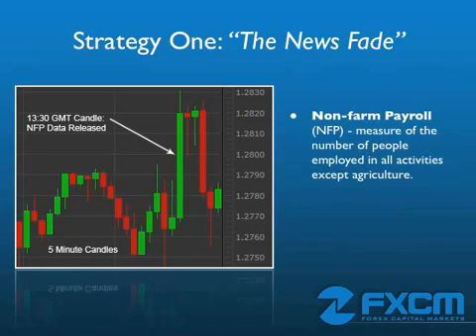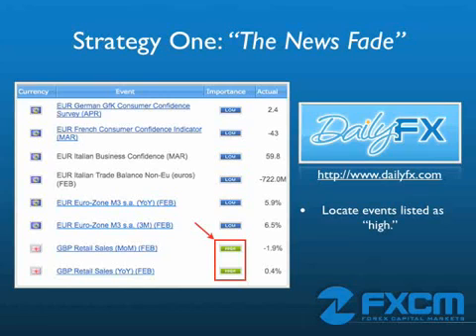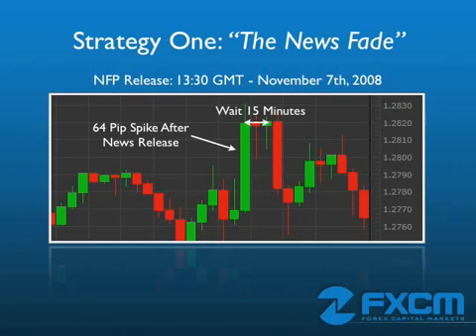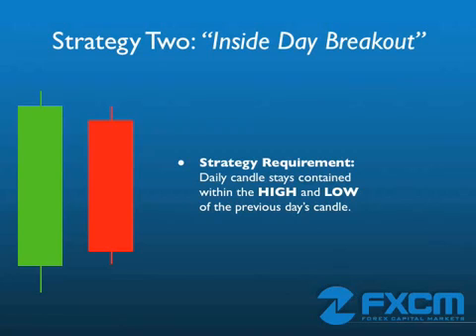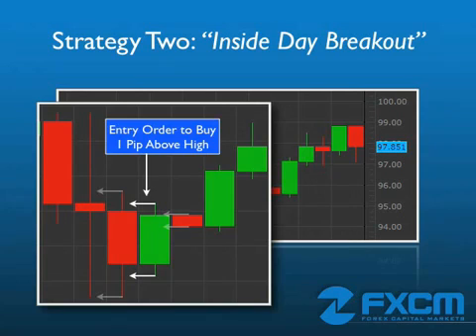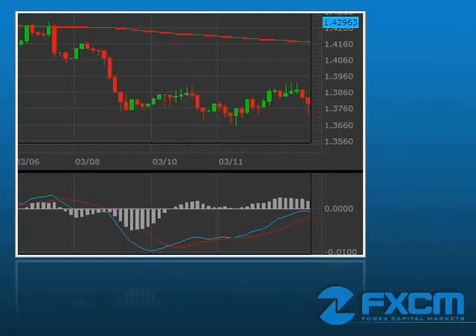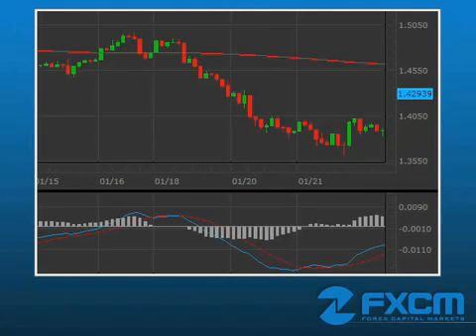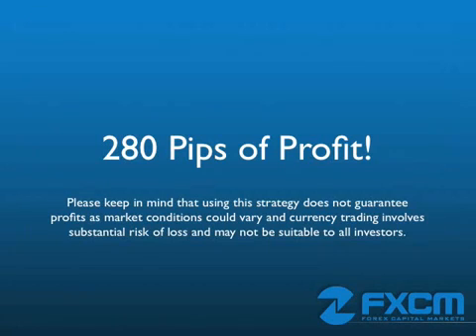Three Simple Forex Trading Strategies